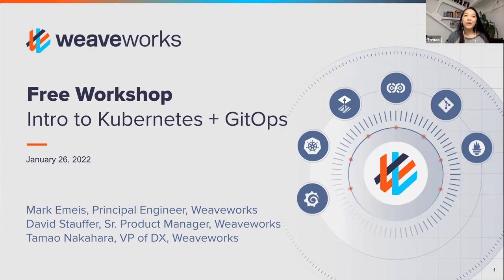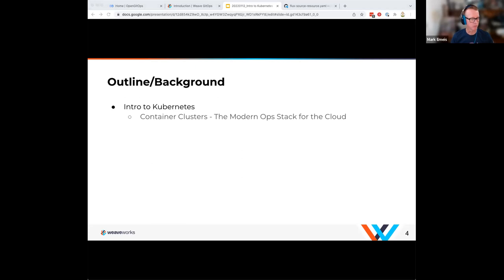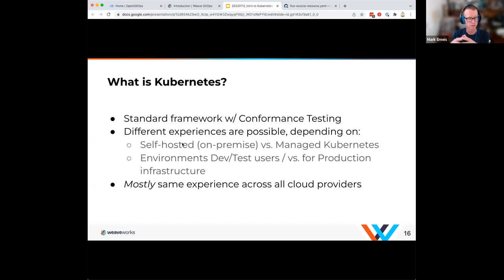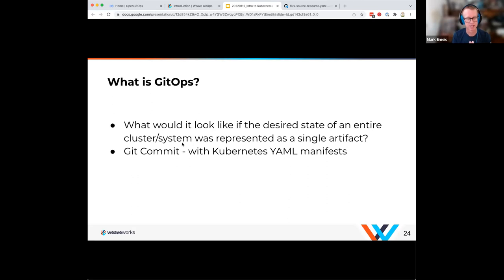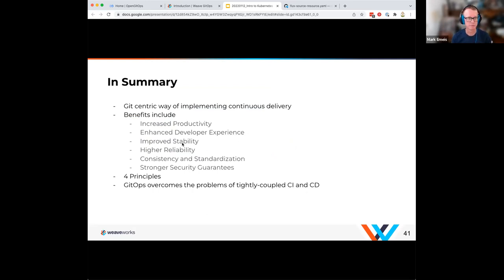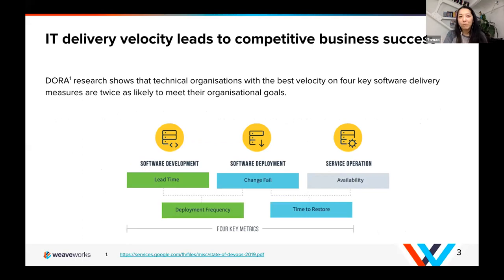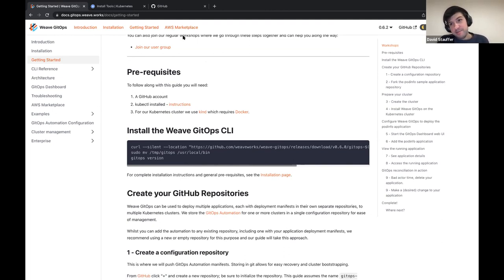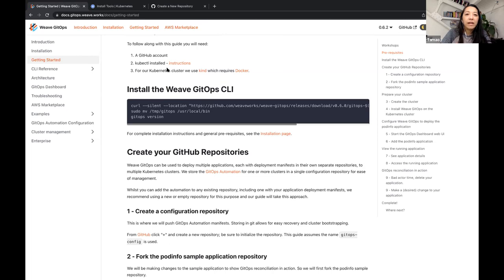Free GitOps Workshop (with Intros to K8s & GItOps)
This info-packed and hands-on workshop covers:
📍 Introduction to Kubernetes & GitOps talk:
We'll cover the most popular path that has brought success to many users already - GitOps as a natural evolution of Kubernetes. We'll give an overview of how you can benefit from Kubernetes and GitOps: greater security, reliability, velocity and more. Importantly, we cover definitions and principles standardized by the CNCF's OpenGitOps group and what it means for you.

📍 Get Started with GitOps:
You'll have GitOps up and running in about 30 mins using our free and open source tools! We'll give a brief vision of where you want to be with those security, reliability, and velocity benefits, and then we'll support you while go through the getting started steps. During the workshop, you'll also experience in action and see demos for:
* an opinionated repo structure to minimize decision fatigue
* disaster recovery using GitOps
* Helm charts example
* Multi-cluster example
* all with free and open source tools mostly in the CNCF (eg. Flux and Helm).

If you have questions before or after the workshop, talk to us at weave-gitops (If you need to invite yourself to the Slack,